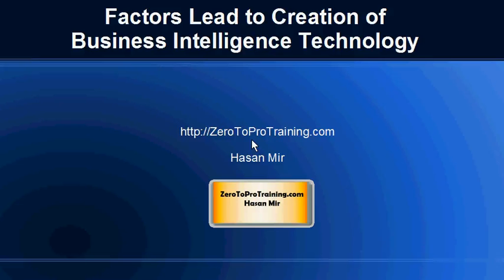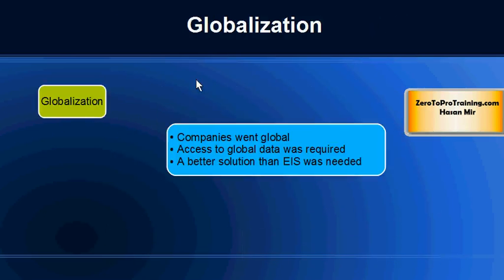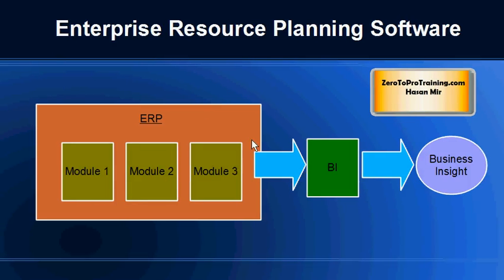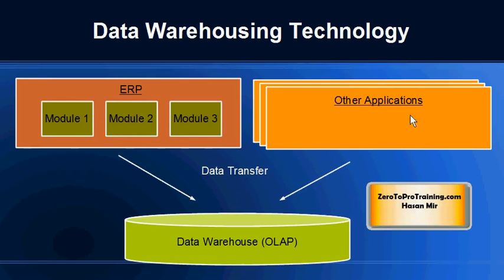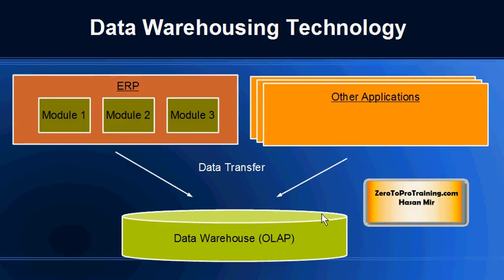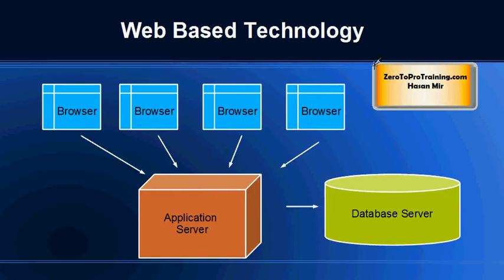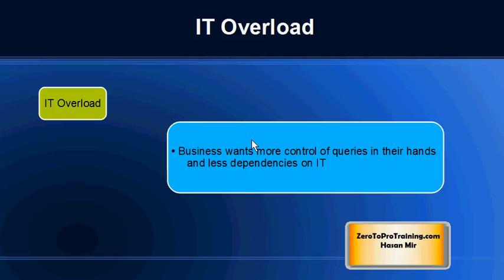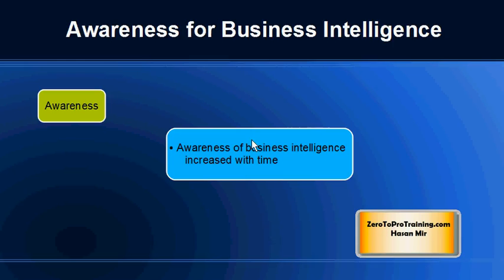Factors Leading to the Creation of Business Intelligence Tools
The videos explains the factors behind the birth of business intelligence tools